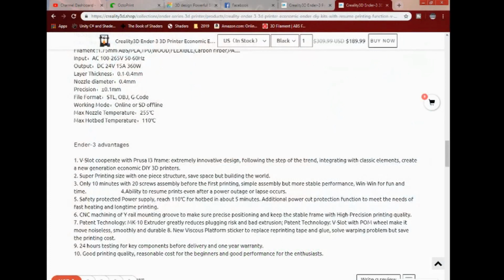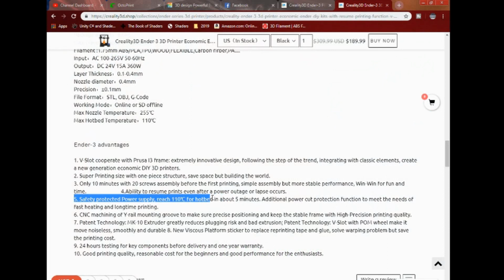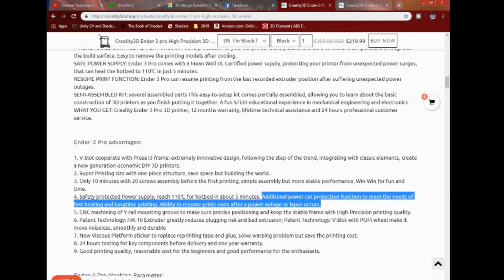DANGER! Does the Ender 3 now have thermal runaway protection?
Yes, yes it does have thermal protection. So heres the thing, stock firmware on the Ender 3 is V 1.1.6. it includes thermal runaway protection. if you bought An Ender 3 from a second hand site, i.e: alibaba, you could have recieved one from older stock, IF however you buy an Ender 3 or Ender 3 pro from amazon, or an OFFICIAL Creality site, after april of this year, your model with have thermal protection, as it is now standard. if you buy an Ender 3 or Ender 3 pro, and it does not have this firmware installed, that is your fault for going to a cheap site, and buying an item someone else is reselling, just to get a deal, and in all honesty you probably get what you deserve. use Amazon, or the official site, and get a real Ender 3 or Ender 3 Pro. not an old version, and not a knock off.

for an Ender 3:

for an Ender 3 Pro:

and if you want to play with the big boys and step up your game, try the Ender 5:

Technivorous is about all things tech. It's for geeks who love to code, And for makers who love to build. It's for people who are curious about Raspberry Pi's. And 3D printers. And game making. Pretty much anything Tech!

(I have kids, and the're technivores too, plus they eat real food!)

​other ways to contribute:
​if you shop on amazon, bookmark this link and use it, it costs you nothing, and helps me out a ton!

if you can afford a donation, please contribute! a little goes a long way! thanks again for all the support people! we couldnt do it without you!

Technivorous
902 n Hughes

Technivorous out!